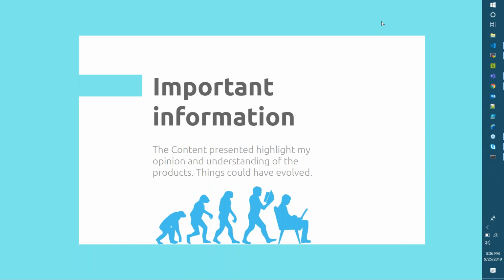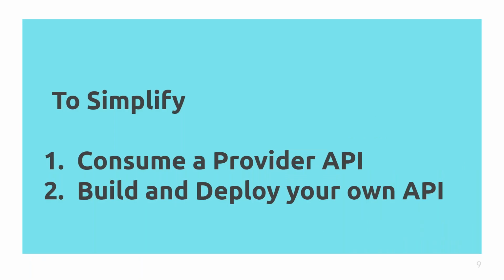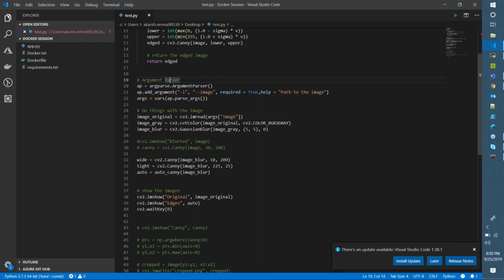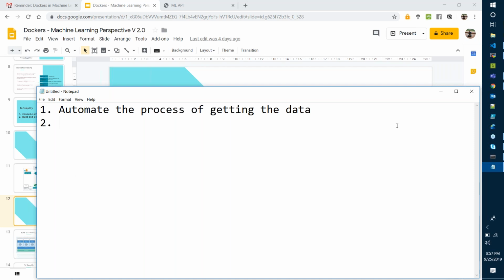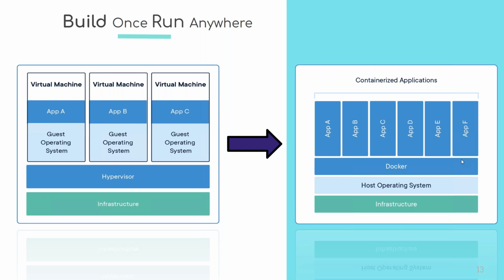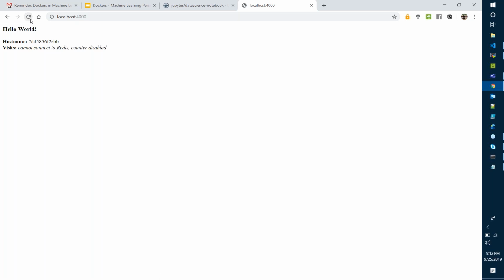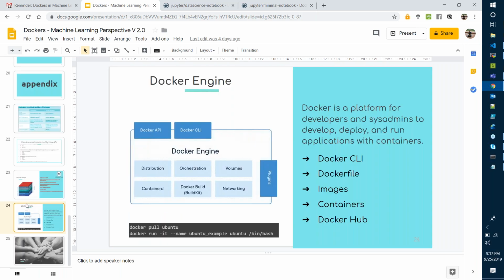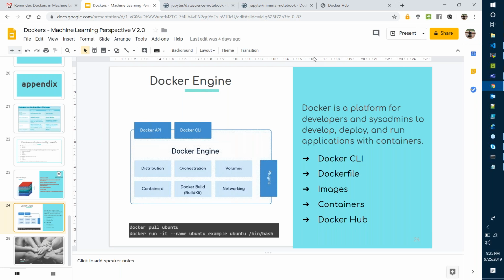Dockers in Machine Learning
PRESENTER

AKARSH VERMA
Solution Architect